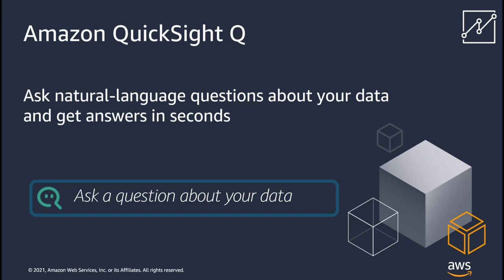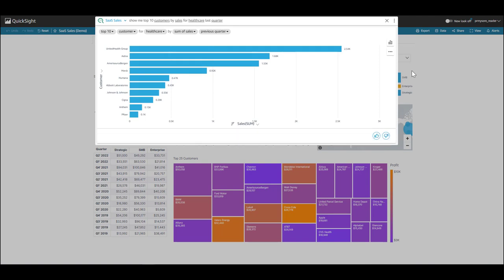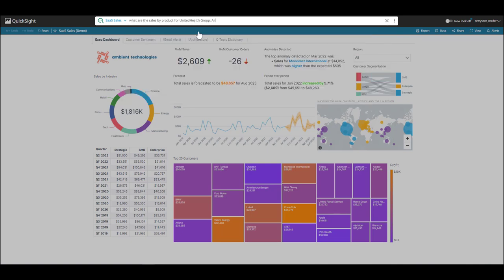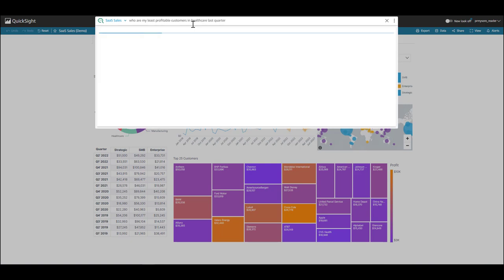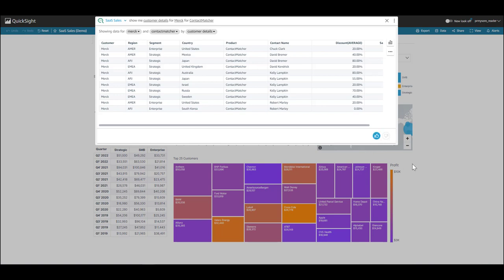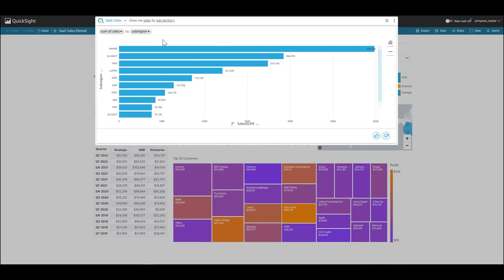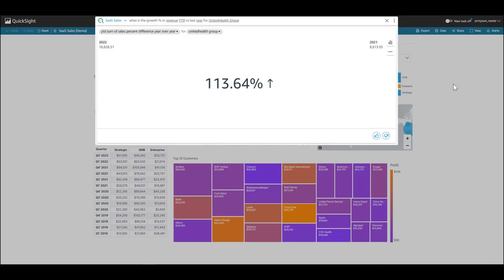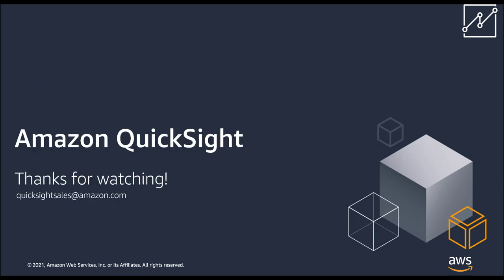Amazon QuickSight Q for Readers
Learn how you can revolutionize the way your users interact with their data and get faster business insights using Amazon QuickSight Q. This video will walk you through how you can get started as a Reader to ask questions on your data and get instant answers.